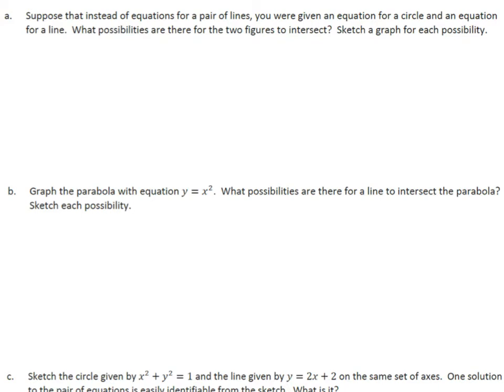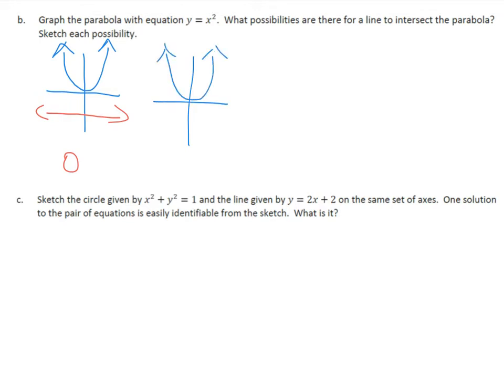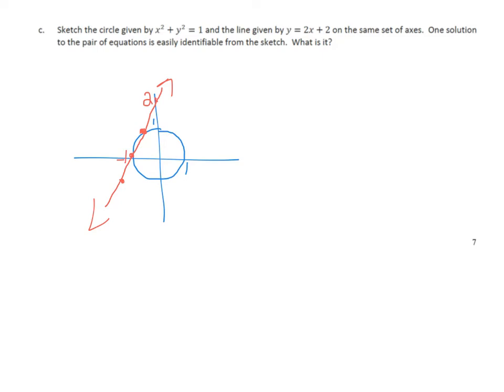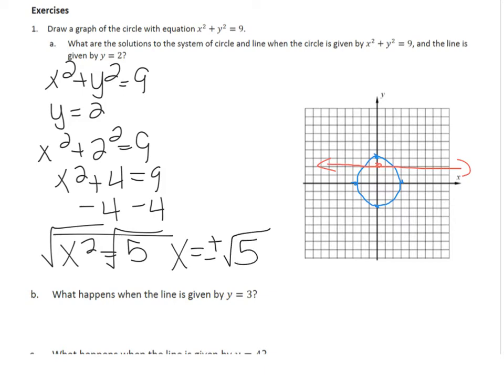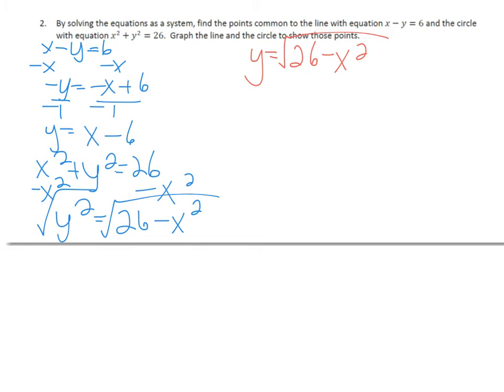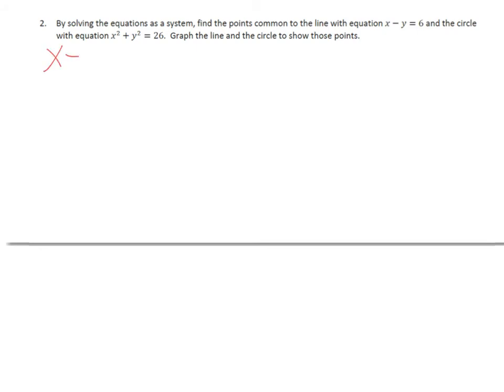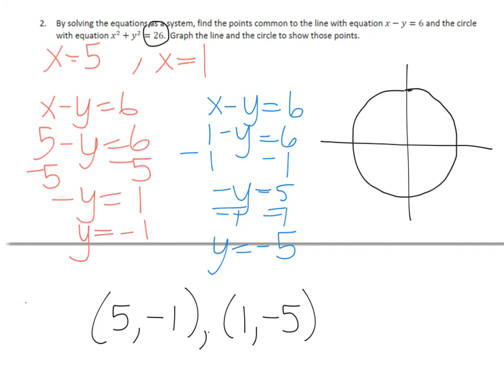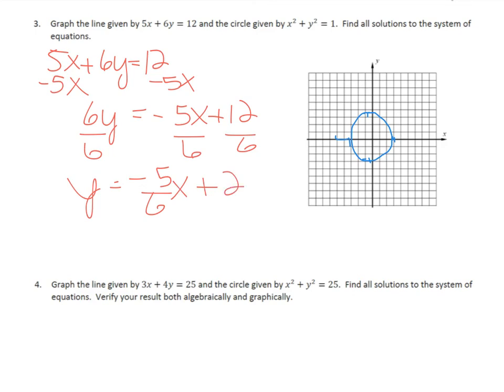Alg2 U4L2b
U4L2b